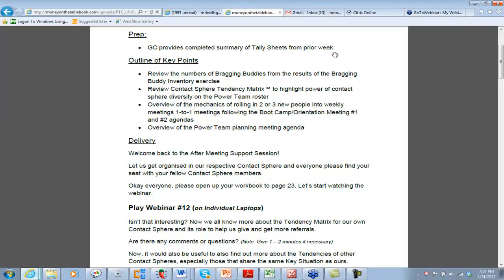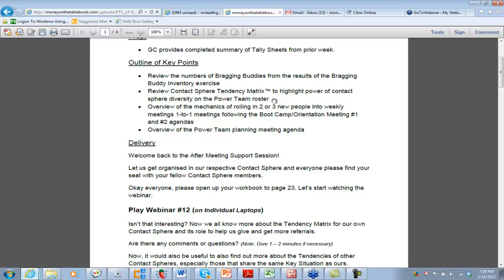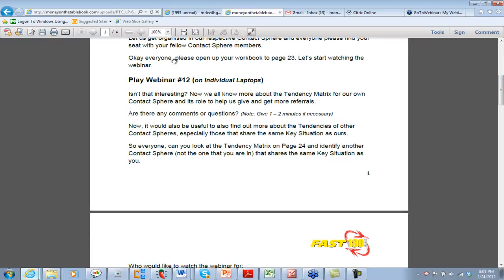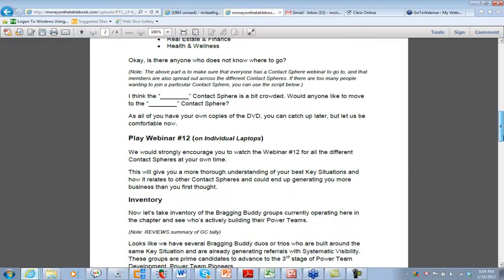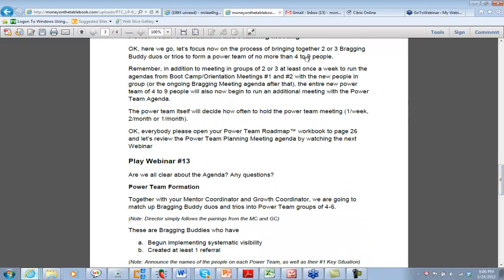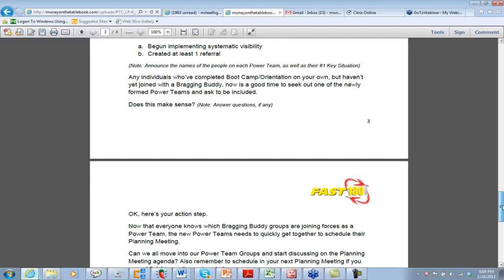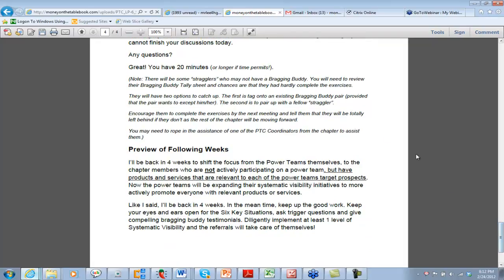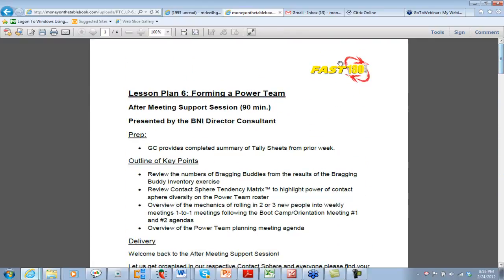PTC LP6 Support